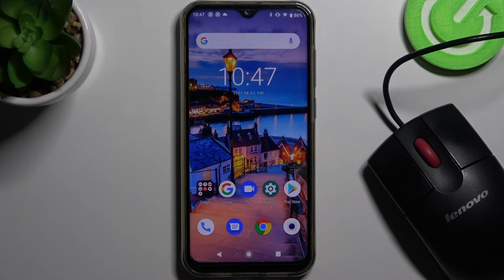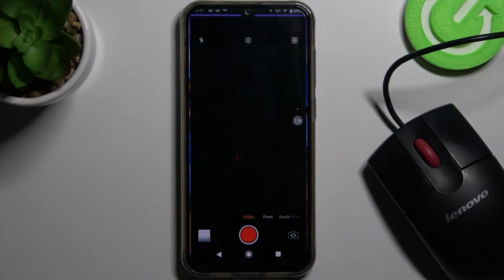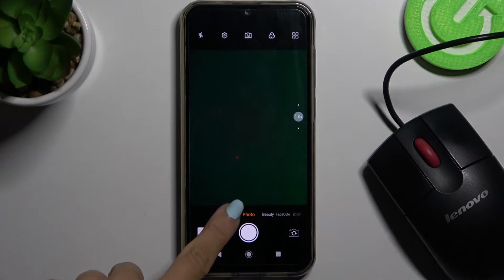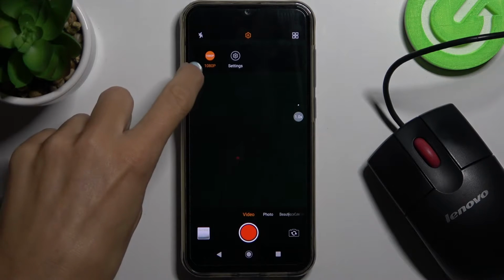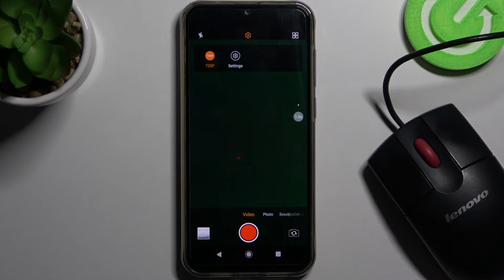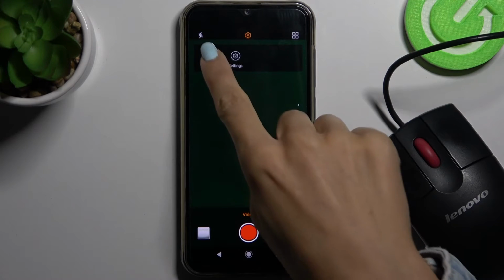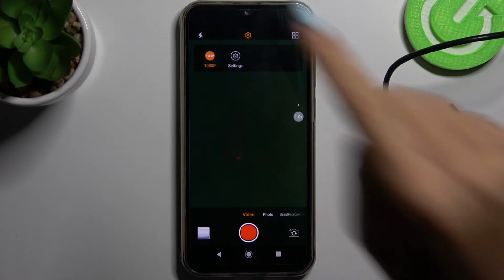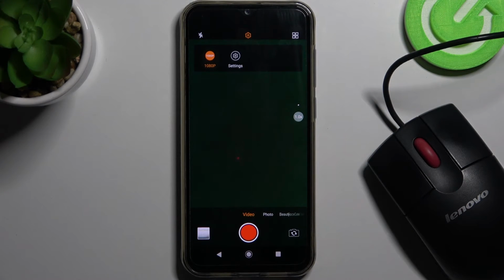How to Change Video Resolution in Cubot X20 – Find Video Settings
Hi there! Have you ever been wondering how you can change video resolution in camera on your Cubot X20? In today's video we're going to show you how you can change video resolution in camera on your Cubot X20 just in a couple of simple steps. For example, with higher resolution you cam record more beautiful videos and with lower resolution you can record videos that need less space to save them. So if you wish to learn how you can change video resolution on your Cubot X20, all you need to do is just watch this short video to the end, follow the instructions provided by our specialist and try to perform this operation yourself on your Cubot X20.

How to change resolution in Cubot X20? How to find resolution settings in Cubot X20? How to find resolution options in Cubot X20? How to record videos in FHD in Cubot X20? How to activate FHD videos in Cubot X20? How to enable FHD videos in Cubot X20? How to use FHD in Cubot X20? How to record videos in high quality in Cubot X20? How to choose FHD resolution in Cubot X20? How to record videos in HD resolution in Cubot X20? How to change video quality in Cubot X20?